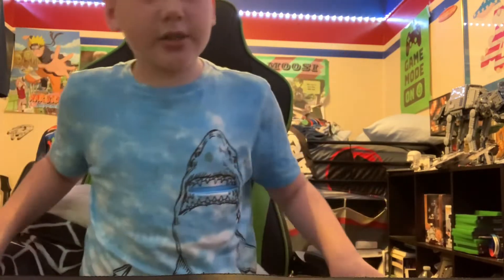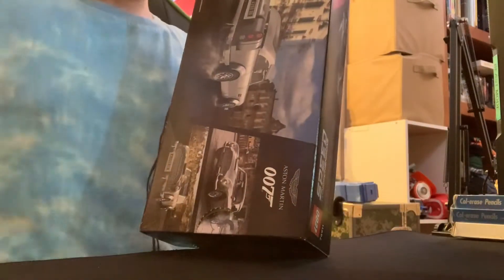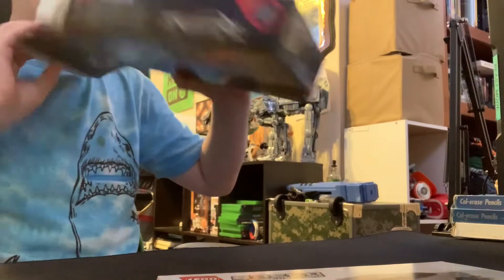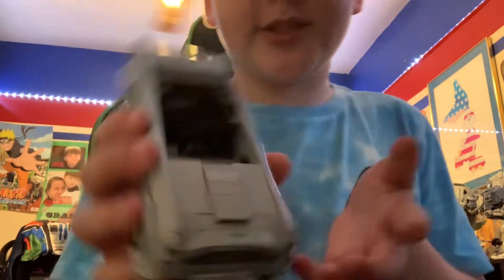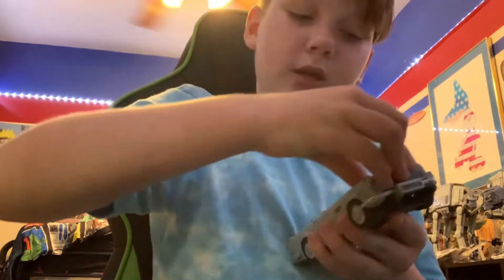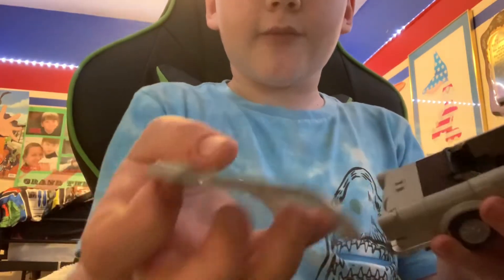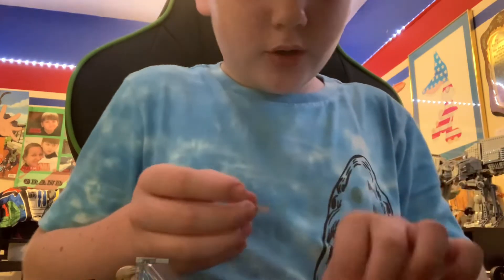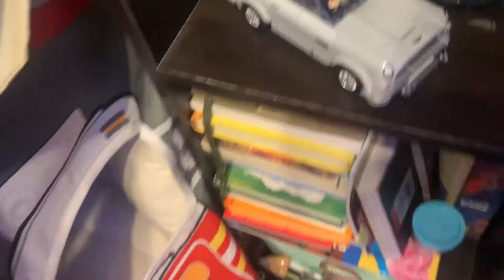100 SUBSCRIBER SPECIAL!! ( thank you so much for 100 subscribers!)